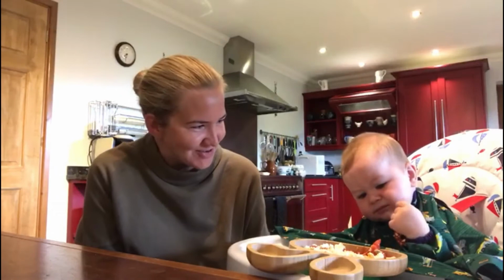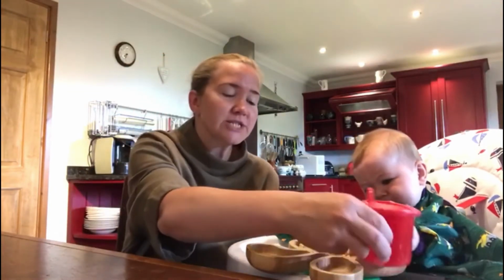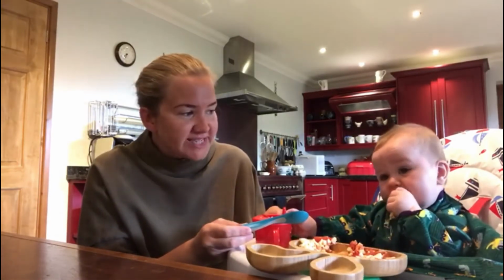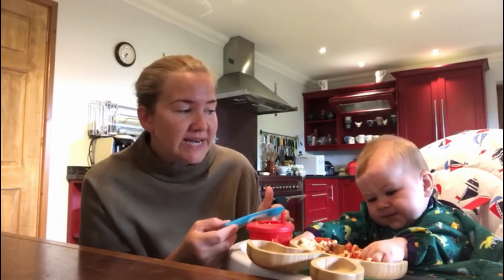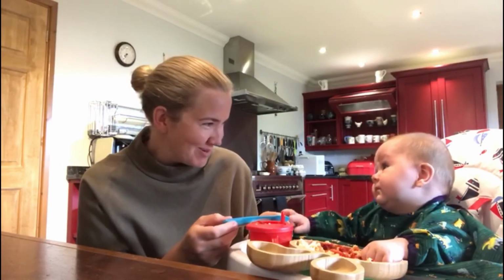Weaning with monty week 4: Introducing eggs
Join me for today’s weaningwithmonty where I discuss introducing eggs when weaning and also discuss milk feeds when weaning as well.
Join us if you can 😊

MONTY’S WEANING GEAR
Free flow cup
Feeding spoon
High chair

2 - Let’s connect!

Affiliate links are used for each tool that we are an affiliate of, which means that if you click that link and subsequently make a purchase, we will earn a commission. You pay nothing extra; any commission we earn comes at no additional cost to you.